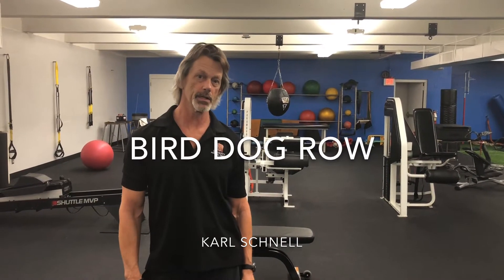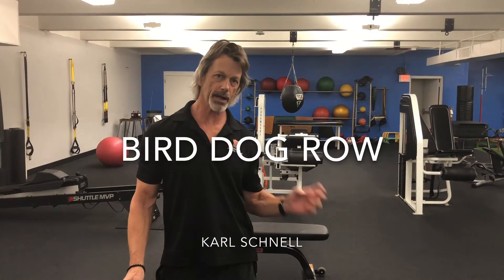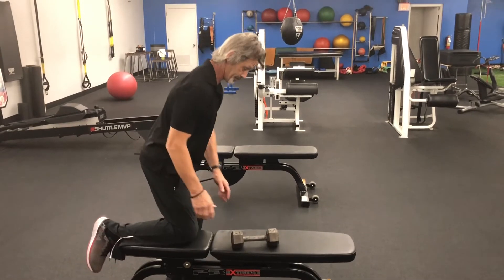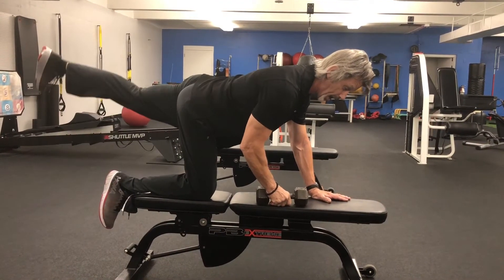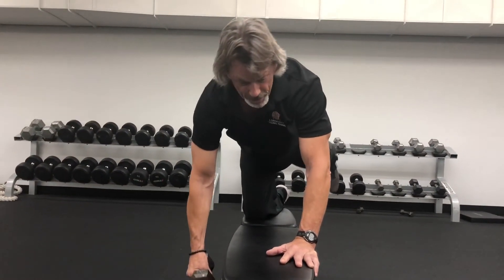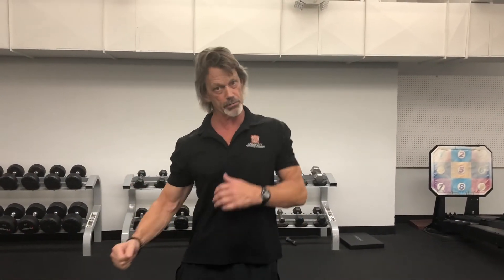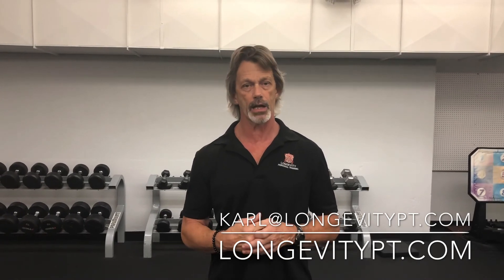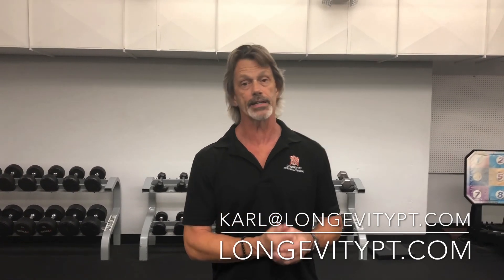Birddog Row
Here's a core stability movement, the birddog row, that also challenges your strength, balance, and rotation. Pay attention to form, it's important for this move.

Please consult a health care professional before doing these exercises.